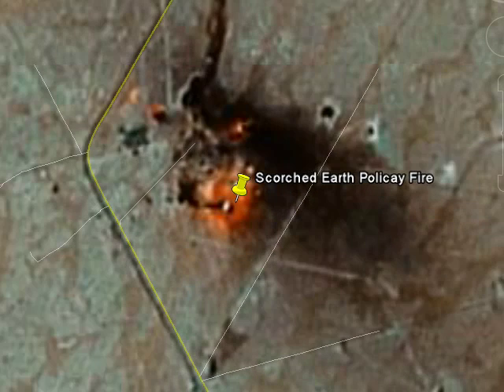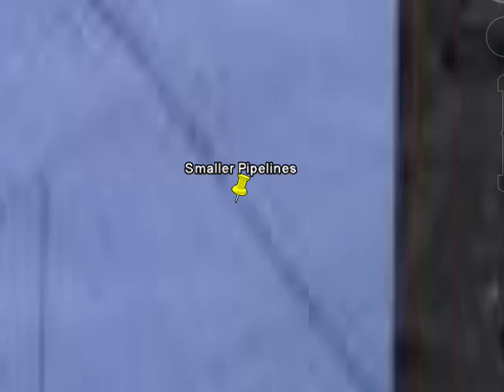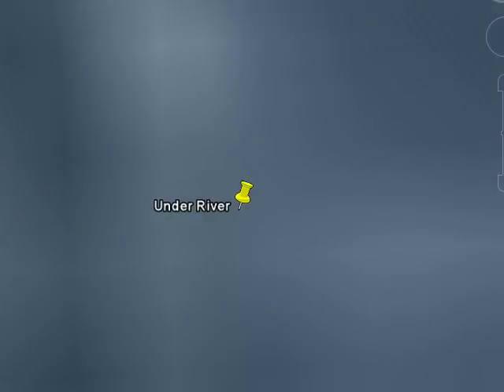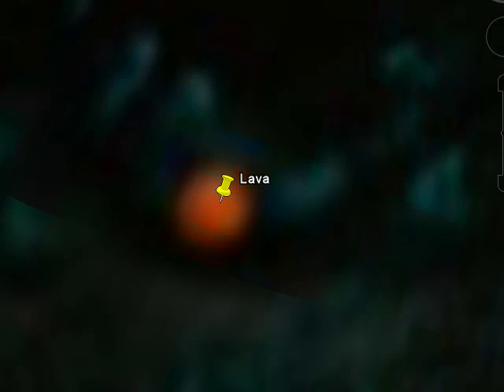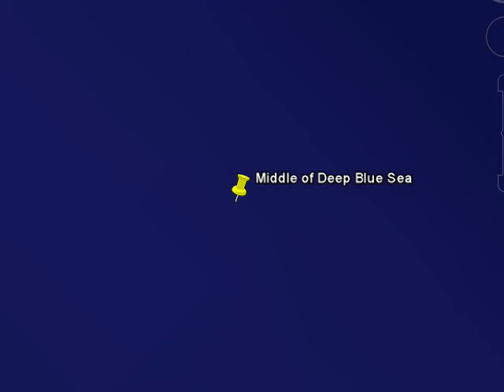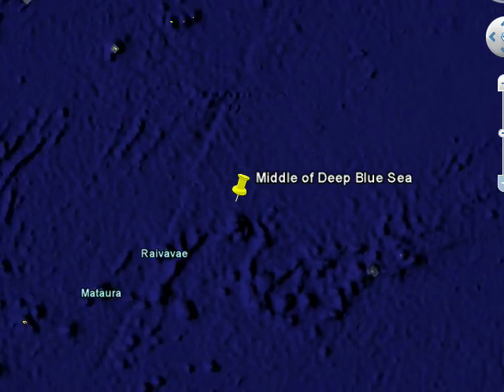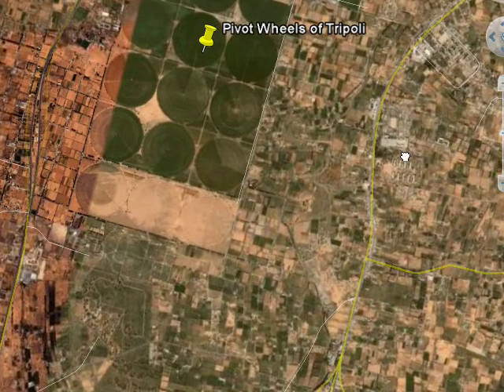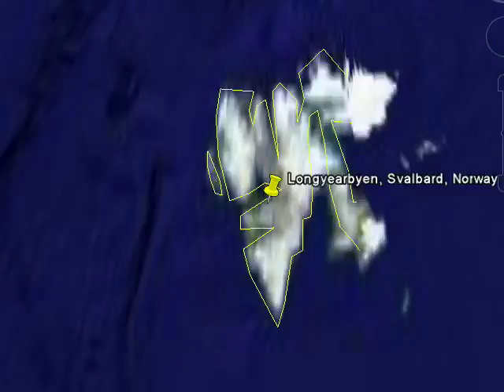ANWR Oil on the Ground?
With Google Earth you can compare earth terrains.  What seems to be oil on the ground in pools of Iraqi, Kuwait, and Saudia Arabia, looks eactly like pools in ANWR in Alaska.